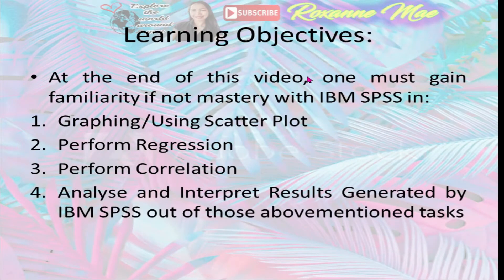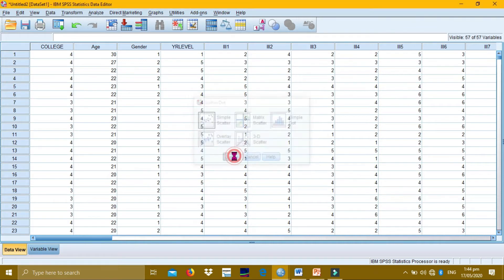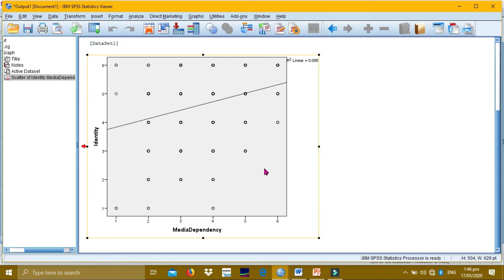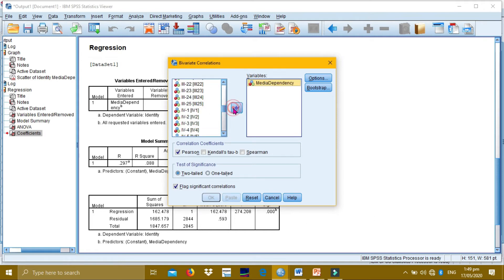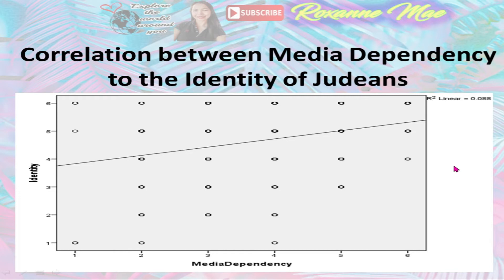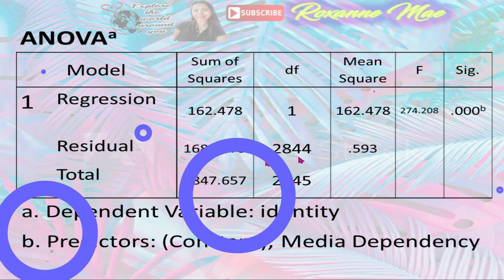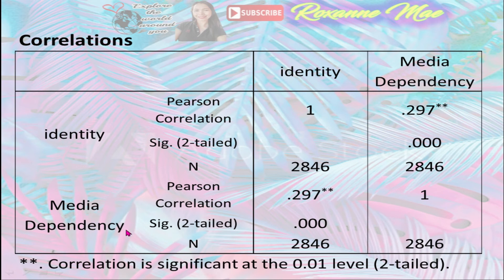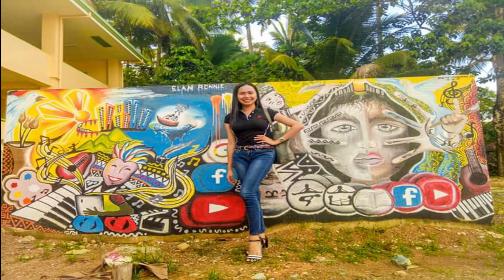IBM SPSS Tutorial | Scatter Plots | Correlation & Regression Analysis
Hello everyone! (teachers, students  and parents)📍 Please feel free to watch this tutorial for topics  in Statistics and Probability for Quarter 4, Weeks 7, 8, 9 and 10. 💚💜 Be statistically advanced!  👑

Let us start learning in this NEW NORMAL.
Using IBM SPSS we summarize these tasks:
❤ constructs a scatter plot
❤calculates the Pearson's sample correlation coefficient
❤solves problems involving correlation analysis
❤calculates the slope and y-intercept of the regression line
 ❤interprets the calculated slope and y-intercept of the regression line
❤ predicts the value of the dependent variable given the value of the independent variable
❤solves problems involving regression analysis

In these pandemic days,  hope we will still be able to learn thru any modalities just like this. Thank you so much! 💋